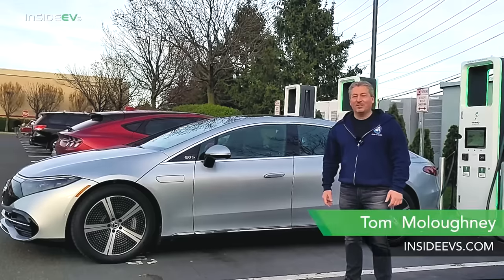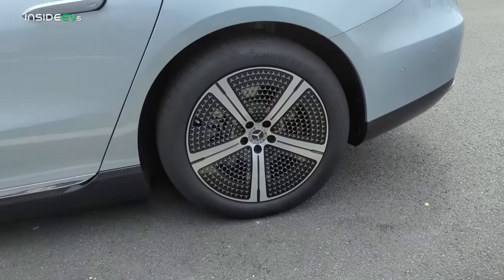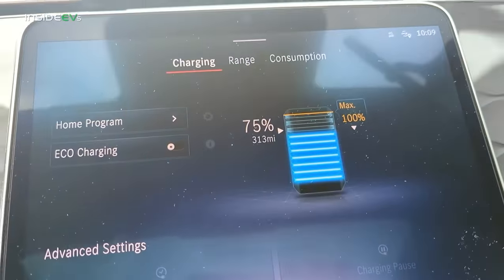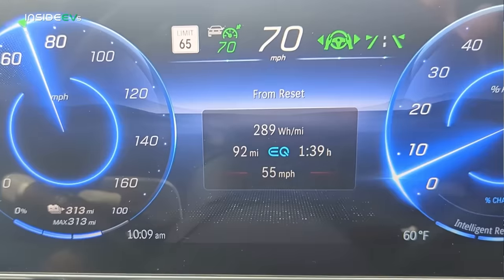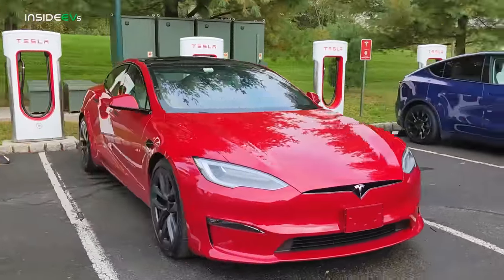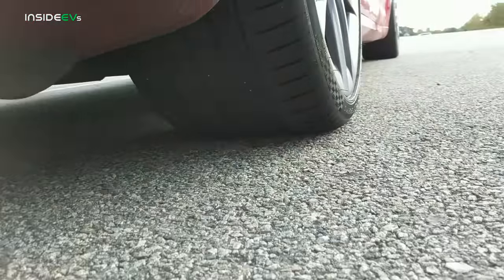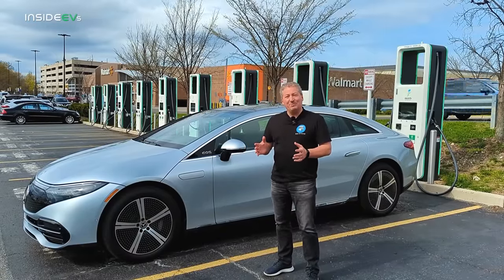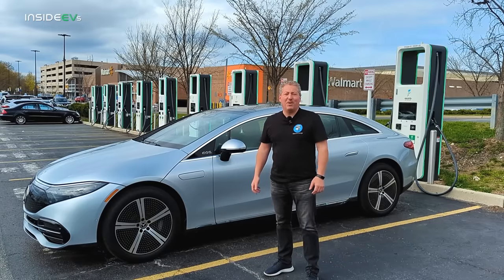2022 Mercedes EQS 450+: InsideEVs 70 MPH Range Test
We fully charge a 2022 Mercedes EQS 450+ and take it out on the highway to perform the InsideEVs 70-mph highway range test.

The rear-wheel-drive EQS 450+, with its 107.8 kWh battery pack is one of the longest range electric vehicles available today and is EPA certified at 350 miles of range per charge.

Chapters:
00:00 - 00:41 Introduction
00:42 - 05:03 Testing procedure
05:04 - 05:55 Checking in at 75% SOC
05:56 - 09:04 Checking in at 50% SOC
09:05 - 11:04 Checking in at 25% SOC
11:05 - 12:52 Final results
12:53 - 13:32 The wrapup